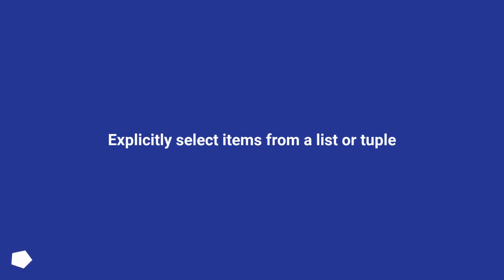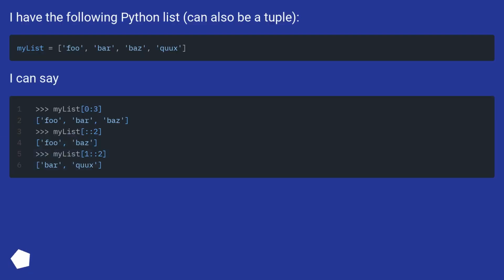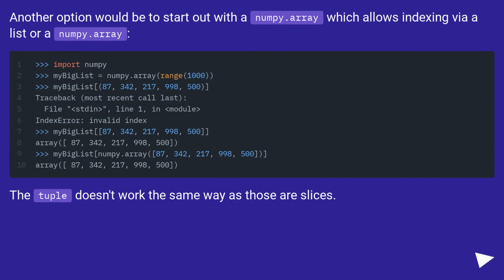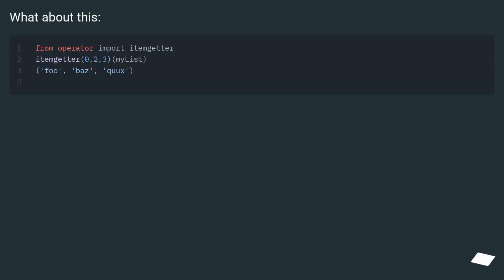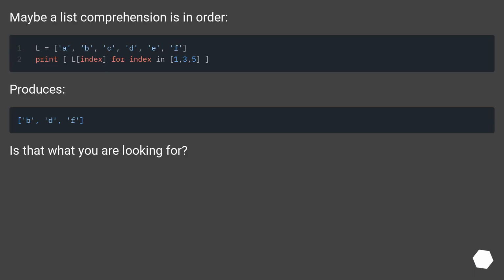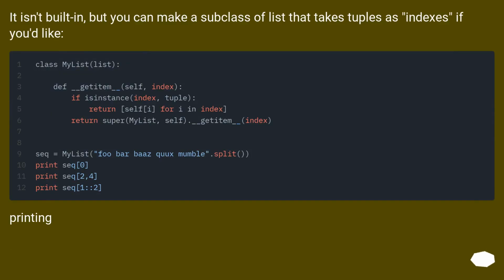Explicitly select items from a list or tuple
Chapters
00:00 Question
00:53 Accepted answer (Score 203)
01:44 Answer 2 (Score 58)
01:57 Answer 3 (Score 16)
02:16 Answer 4 (Score 11)
02:46 Thank you